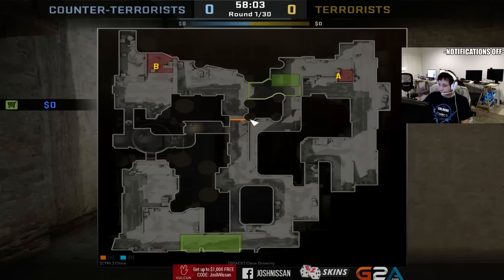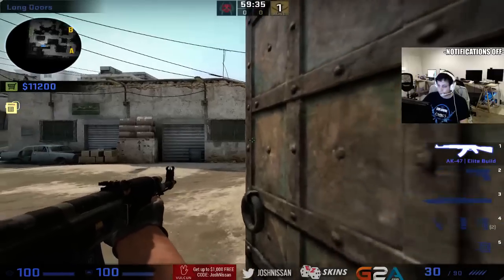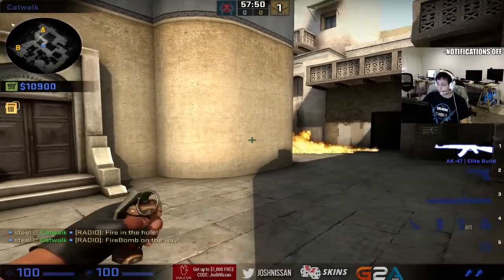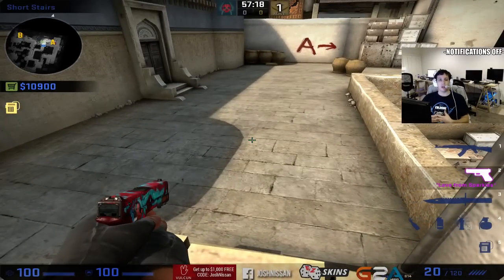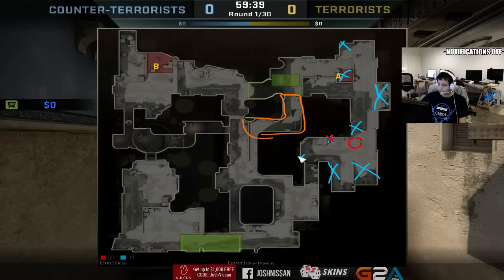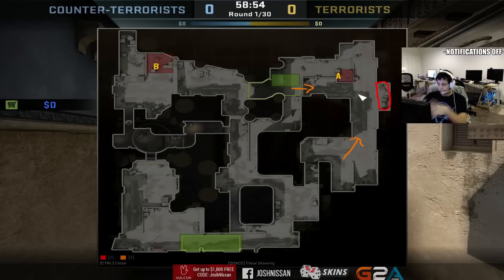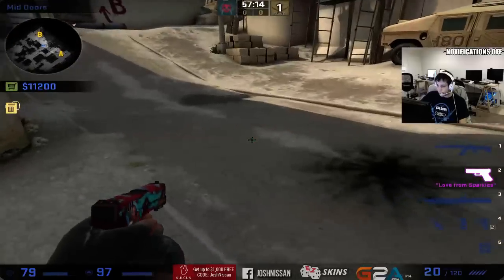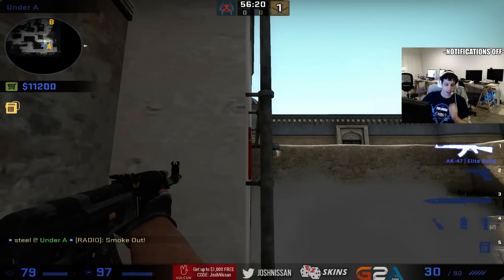Defining The Game: Map Control (de_dust2)